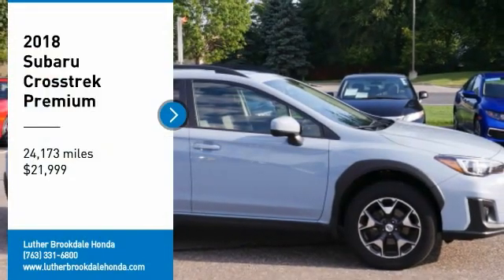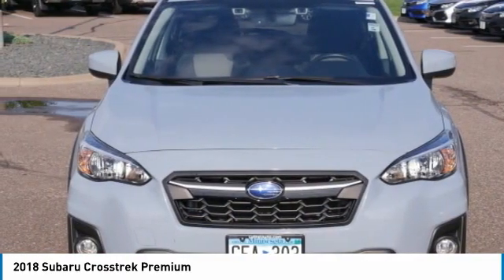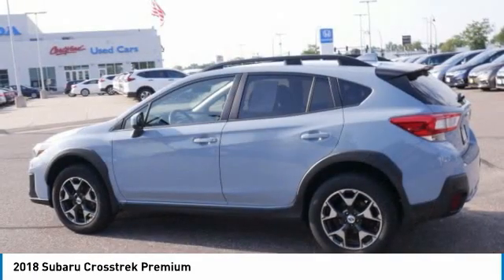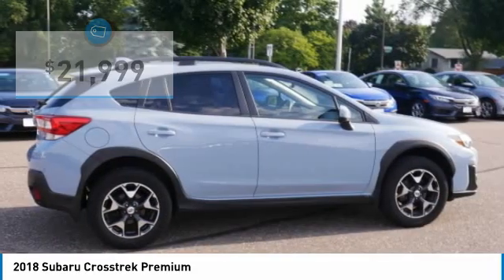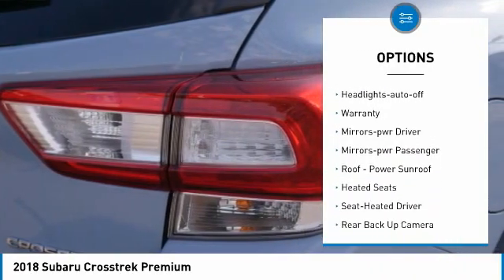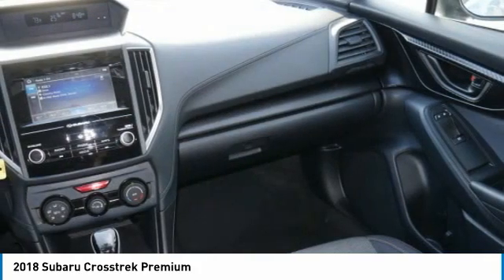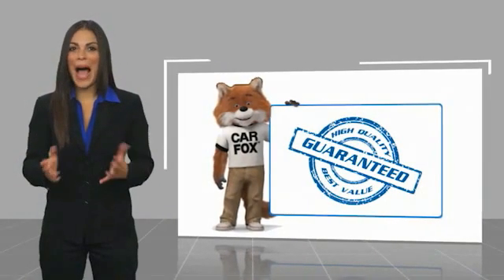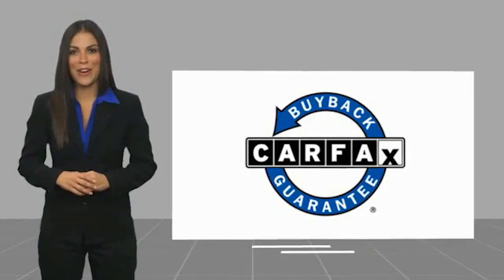2018 Subaru Crosstrek Brooklyn Center,Maple Grove,Plymouth,Minneapolis 200665A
2018 Subaru Crosstrek Premium

: EPA 33 MPG Hwy/27 MPG City! $900 below Kelley Blue Book! Premium trim. GREAT MILES 24,128! Heated Seats, Brake Actuated Limited Slip Differential, Smart Device Integration, Alloy Wheels, AWD. SEE MORE! DISCOVER THE LUTHER ADVANTAGE: The Luther Advantage is a complete and comprehensive package of benefits designed to make buying-and driving-a vehicle from the Luther dealerships a pleasant and convenient experience. From the peace of mind that comes with a 5 Day-500 Mile Return or Exchange Policy, 30 Day 1,500 miles Full Warranty and 60 Day 2,500 miles Limited Powertrain Warranty and Free CARFAX Reports & Clean Title Guarantee on pre-owned vehicles, as well as providing Luther customers with full range of valuable savings at participating Holiday Stationstores including 10 cents off a gallon, $6 for The Works car wash among other advantages and guarantees. As much as we like satisfying customers, we like keeping them even more. WHY BUY FROM US?: Brookdale Honda has moved across Brooklyn Blvd. to our incredible new facility. You will find Minnesota's largest selection of Pre-Owned Honda's and well as the full line up of new Honda's. Need financing? We have a variety of financing terms available. We will save you time and money. or call (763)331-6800 EXPERTS ARE SAYING: Responsive steering, a refined ride and plenty of ground clearance make this a surprisingly fun car to drive on both paved and dirt roads. -Edmunds.com. Check whether a vehicle is subject to open recalls for safety issues at safercar.gov